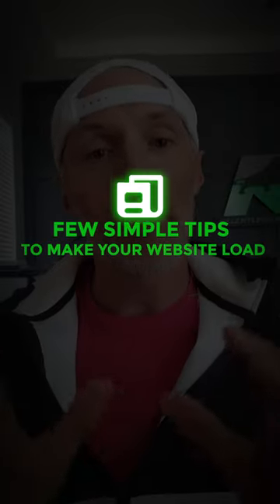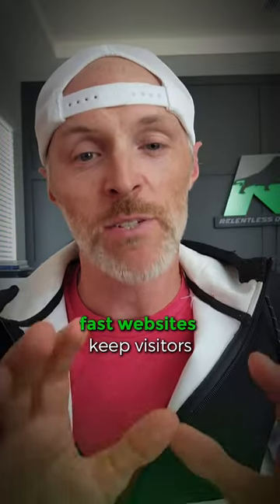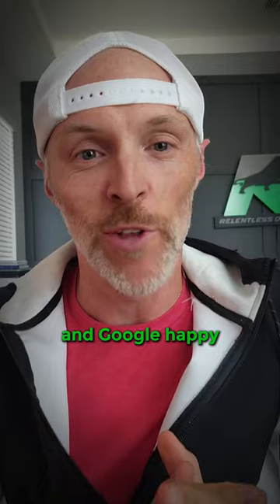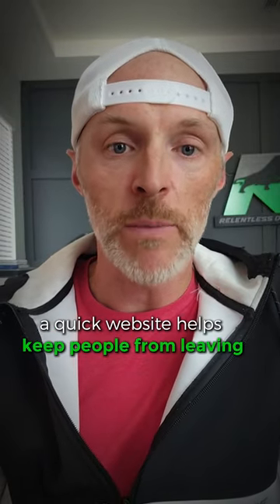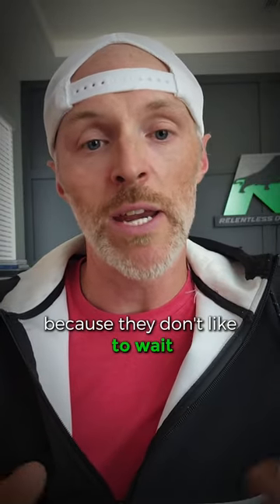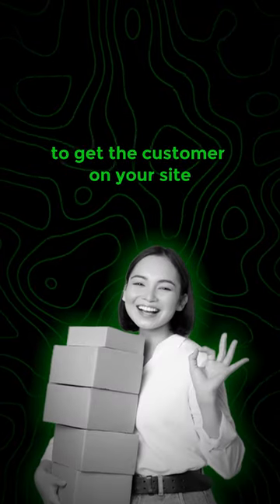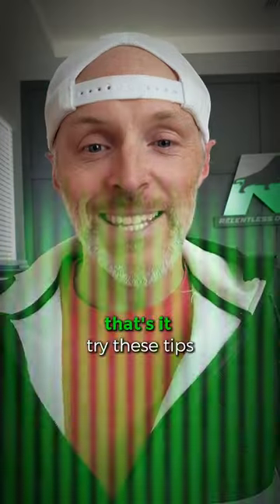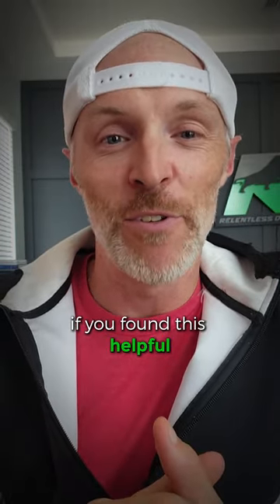Simple Steps to a Faster Website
Want to make your website load super fast? In this video, we'll share a few simple tips to boost your website speed and keep both visitors and Google happy!

Fast websites retain visitors and improve search rankings. Learn how to compress images, clean up your site, and use caching to enhance performance. Don't let a slow website drive visitors away—follow these tips for a zippy, enjoyable user experience.